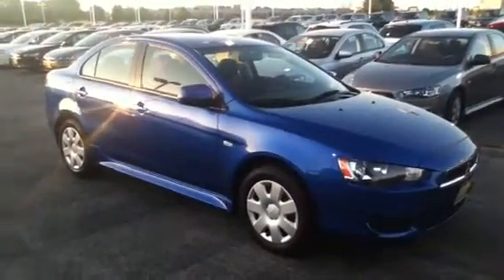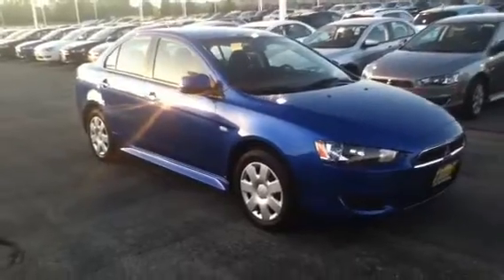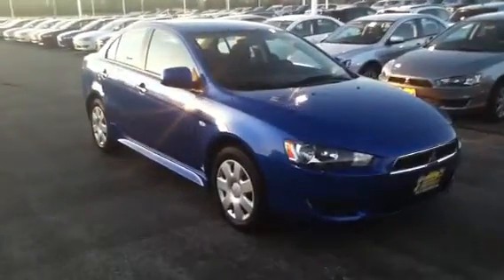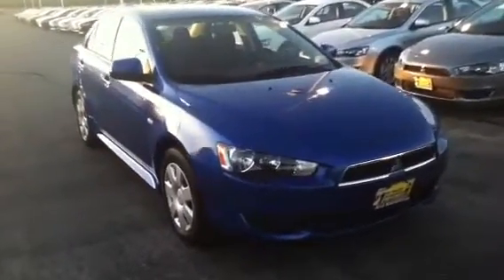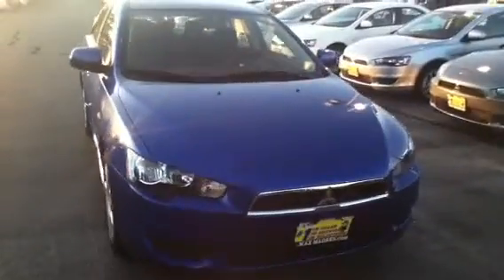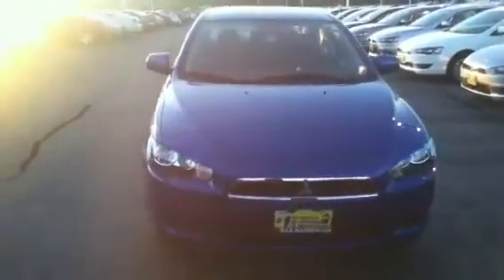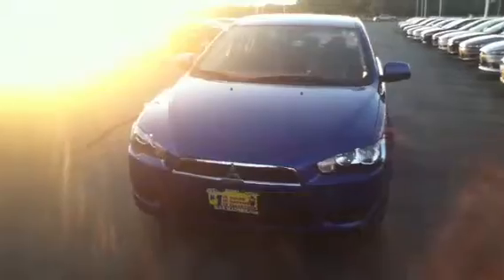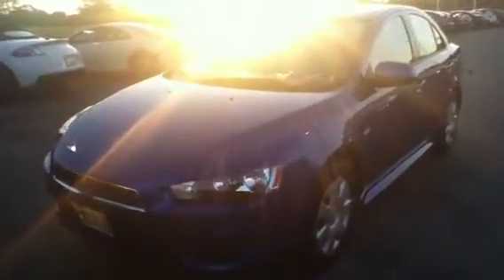Max Madsen Aurora Mitsubishi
2011 Mitsubishi Lancer ES